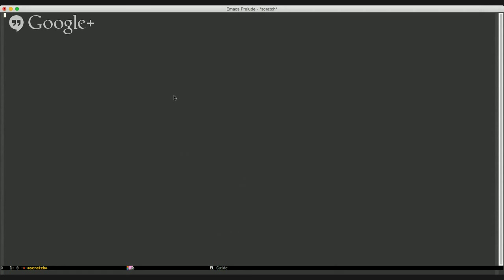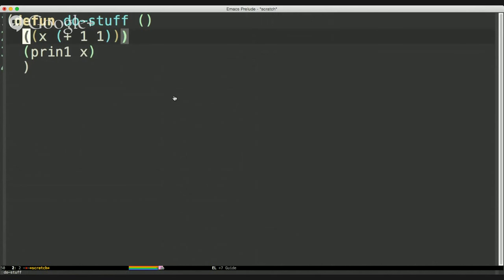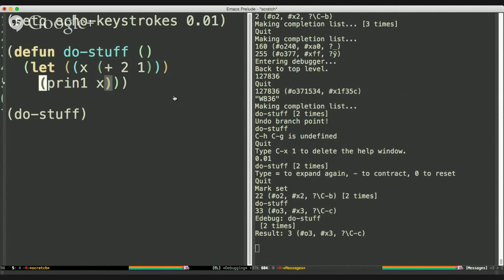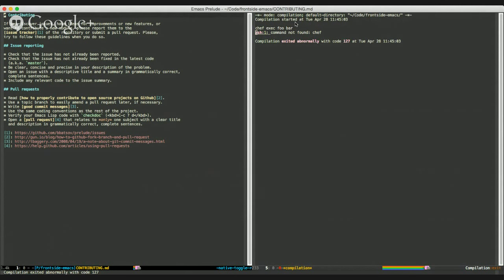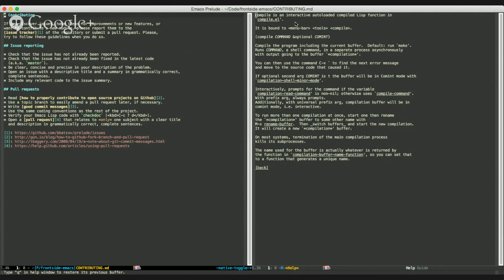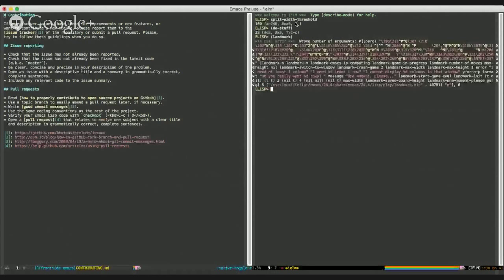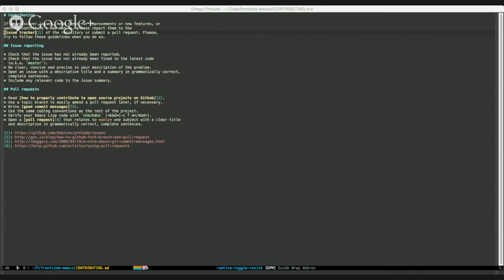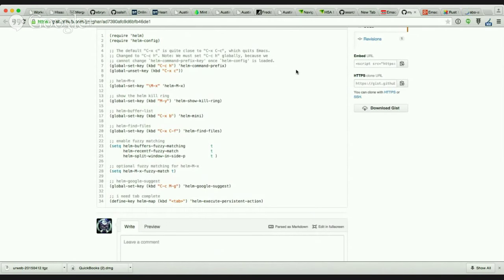Emacs ATX April 2015